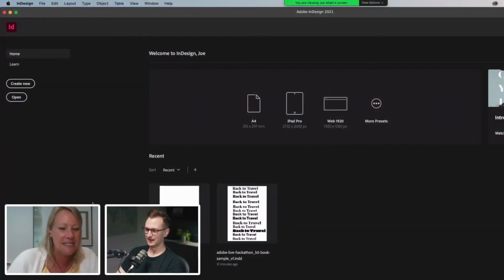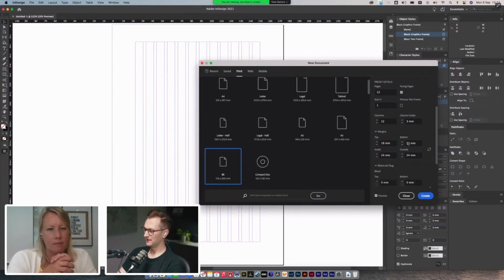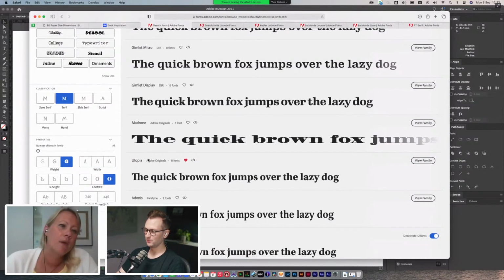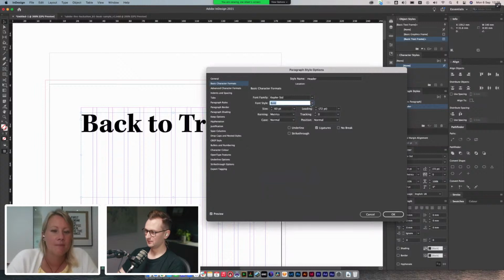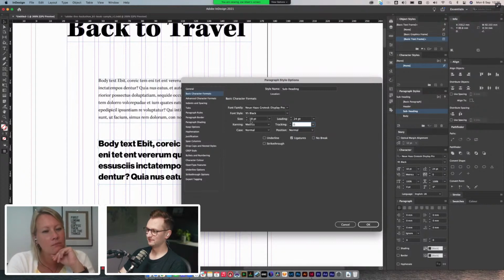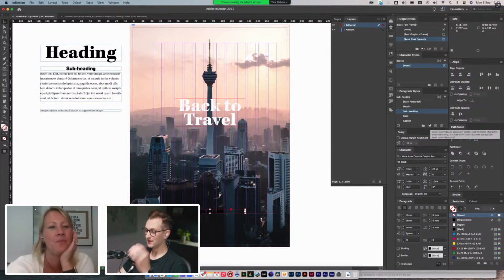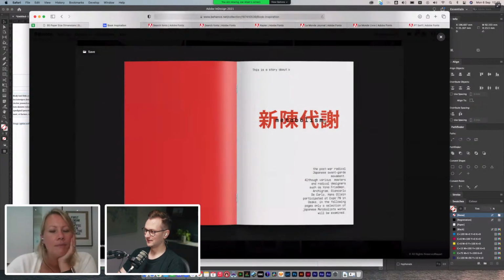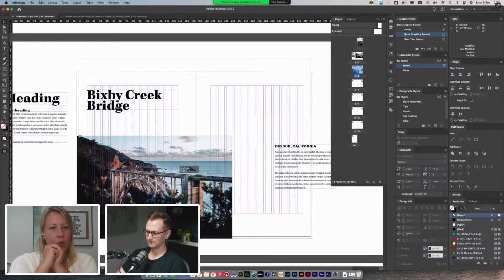InDesign Hackathon Day 1 with Joe Allam and Maddy Moss | Adobe Live